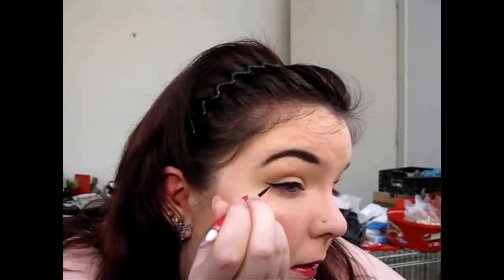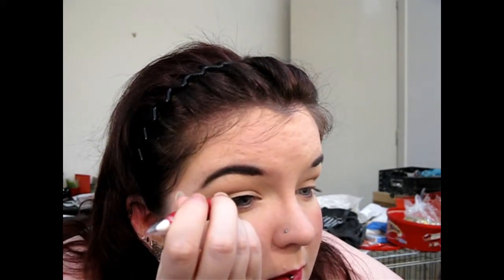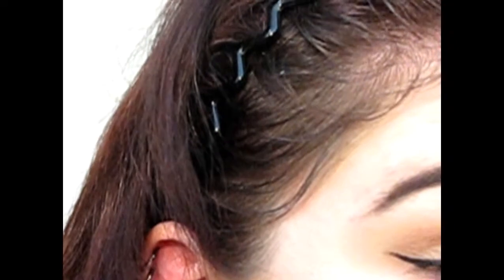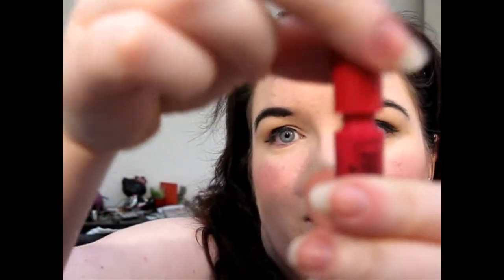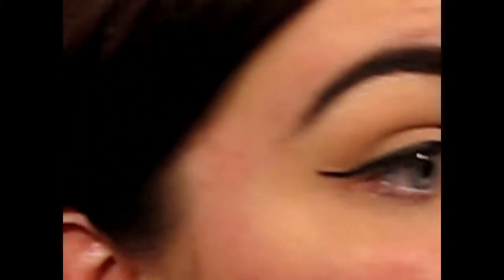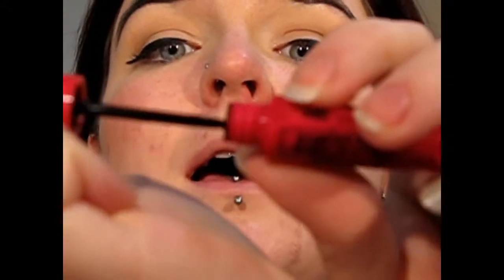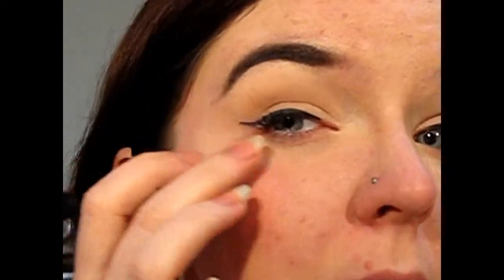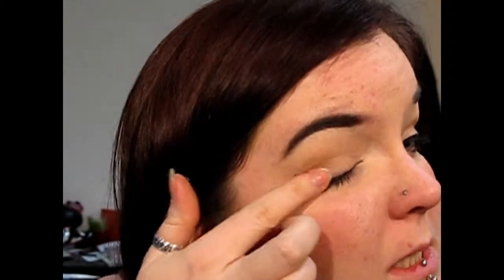Bourjois erasable liner review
Hi guys I know I've been awol for ages I'm going to upload a video in a few days catching you up on everything. Also WHAT was going on with my eyebrows I can't believe I walked around all day like that not noticing